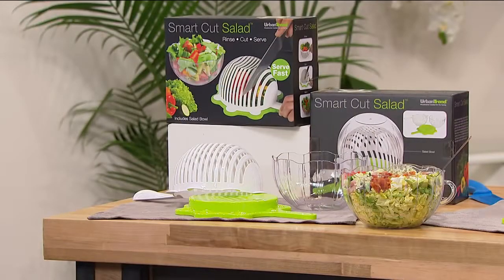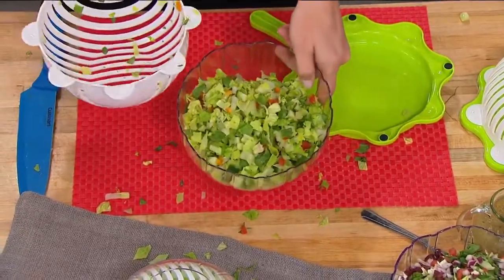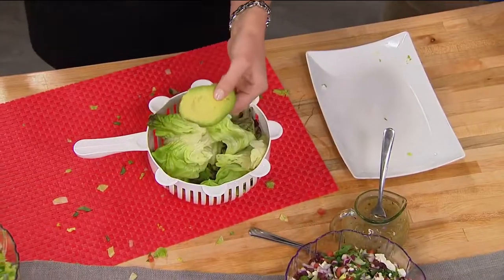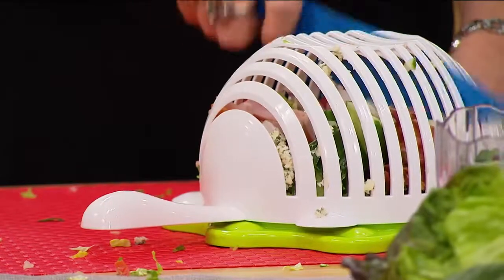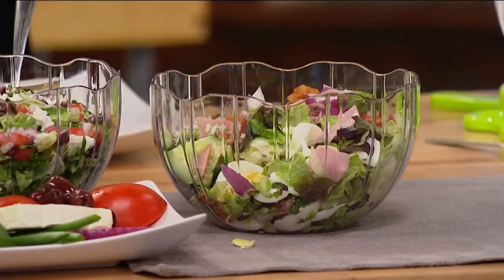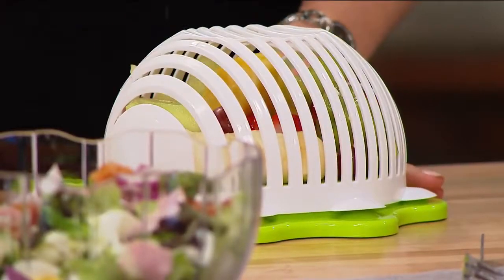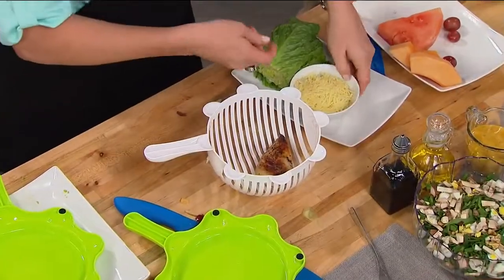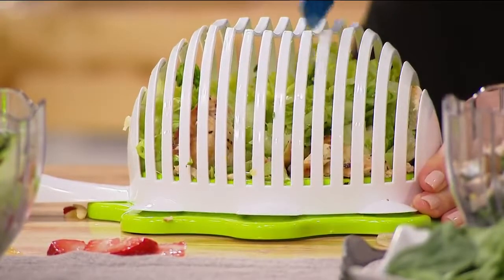Urban Trend Smart Cut Salad™ Feature on HSN! (3/27/18)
Making fresh vegetable and fruit salads has never been easier. Simply add your favorite produce or fruit to the strainer (colander), attach the cutting board, grab a knife, cut along the cutting guide and serve your Salad in the provided bowl in less than 60 seconds

The continued "cut and rotate" Design of the smart Cut Salad allows you to quickly and easily make a healthy chopped Salad for lunch and dinner. Particularly great for lettuce, cabbage, spinach and other leafy greens. It's perfect for sweet fruit salads too!

Product Features:
- Made from high quality food safe plastic
- Top-rack dishwasher safe so you can spend less time cleaning and more time enjoying your Salad